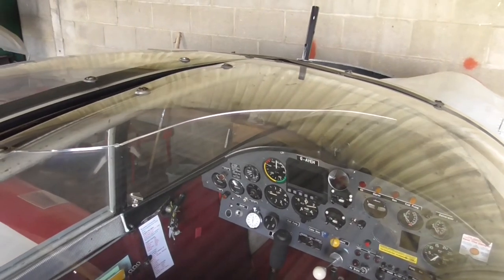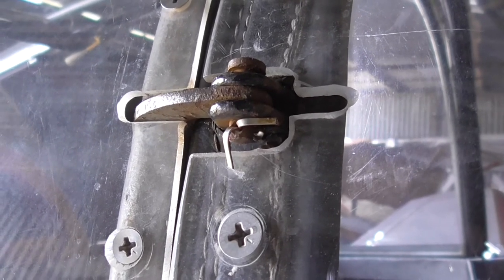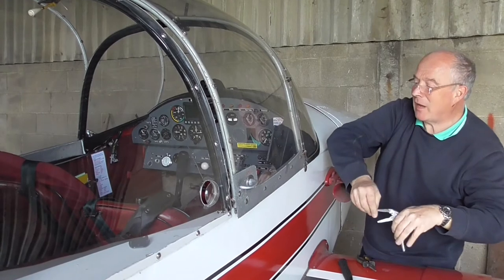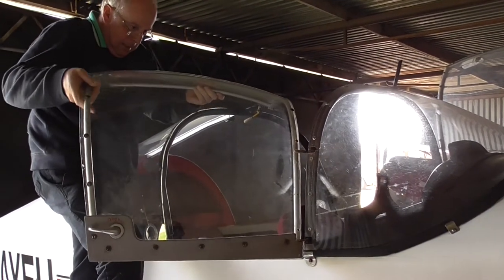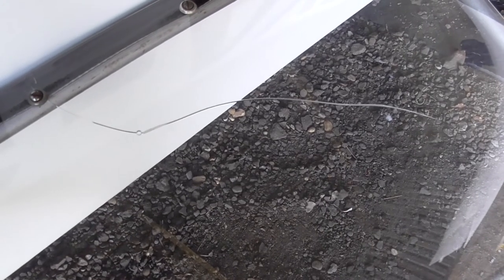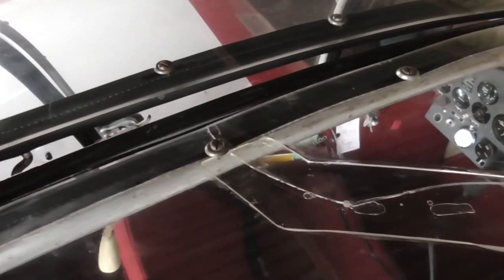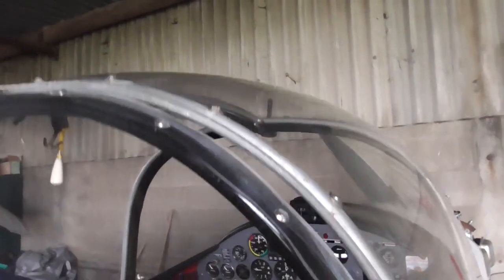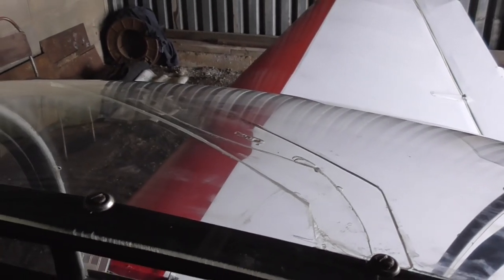Jodel Screen Crack and Repair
I cracked the passenger door perspex getting my stuff out of the back of the Jodel. An old small crack ran on and meant I would not be able to fly until it was mended. I knew that Project Plastics in Colchester would be able to get me out of this predicament. It was over the Easter Weekend but they still got it mended for me in two days despite a large amount of outstanding film work. a big Thank You to them!

Camera - Panasonic HC-V180EB

The video was produced on Cyberlink Power Director 13

If you enjoyed this and other videos, give them a ‘thumbs up’ and leave a comment in the box below.